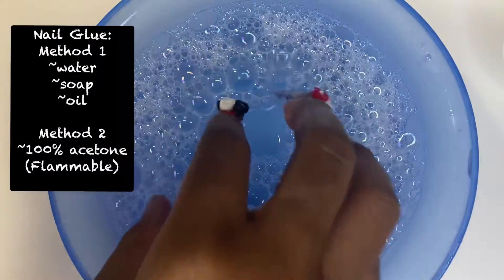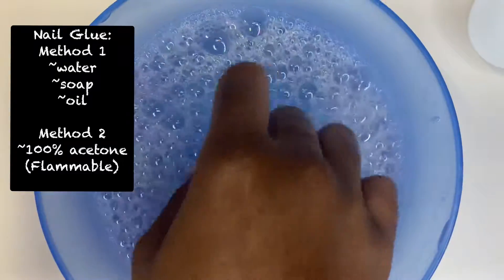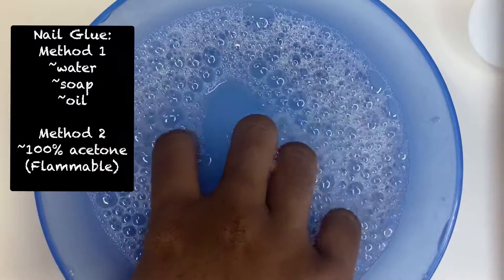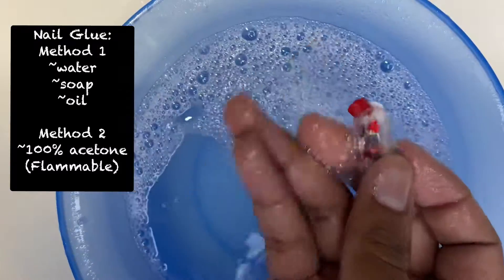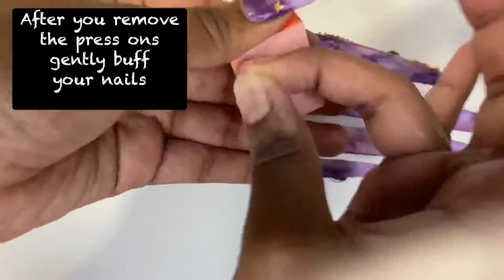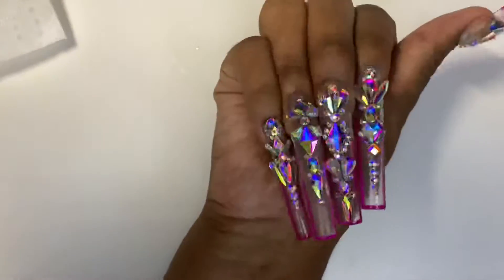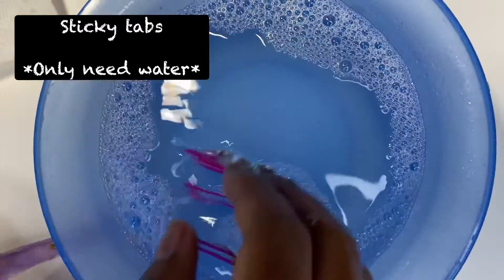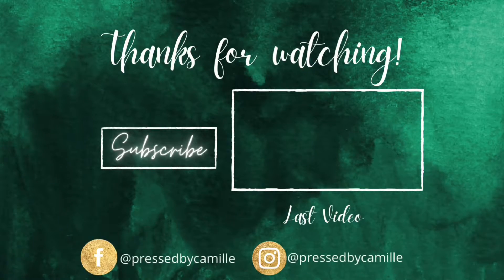How to remove press on nails | remove pressons | press on nail removal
In this video, I show how to remove your press-on nails with items you have at home. While there are numerous ways to remove press-on nails, these are the methods I recommend.

Timestamps

Nail glue: 0:00-0:46
Buff your nails: 0:47-1:02
Sticky tabs: 1:12-1:31